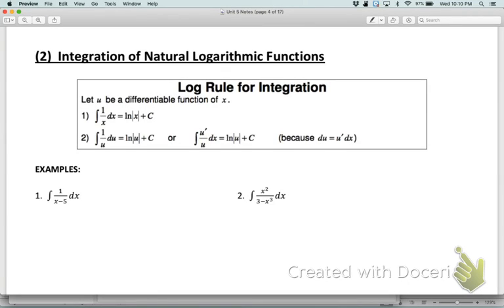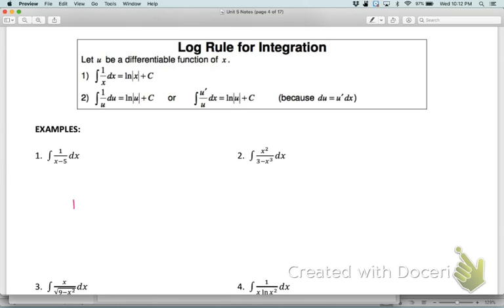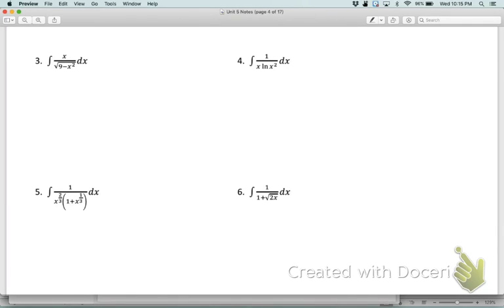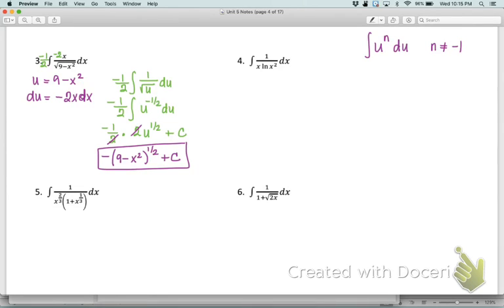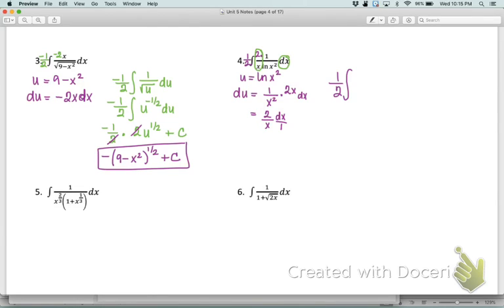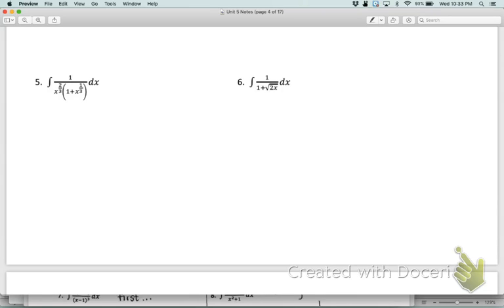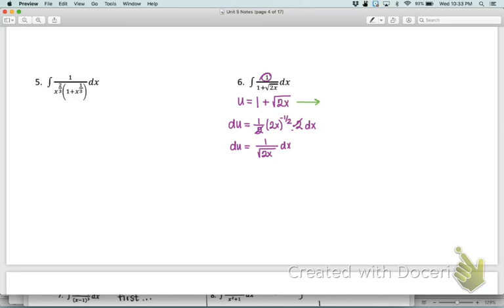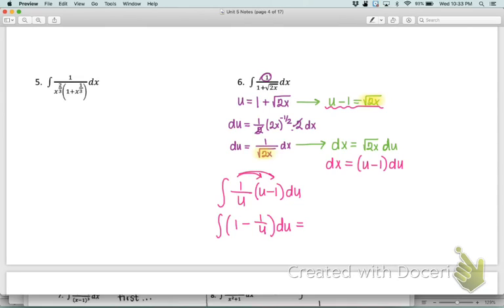5.3 Integration with Logs (Part 1)